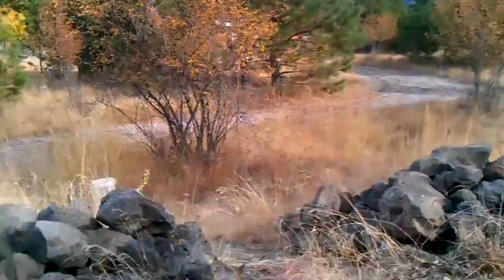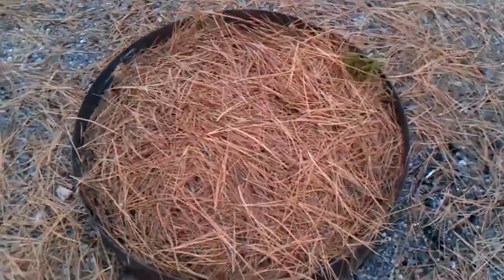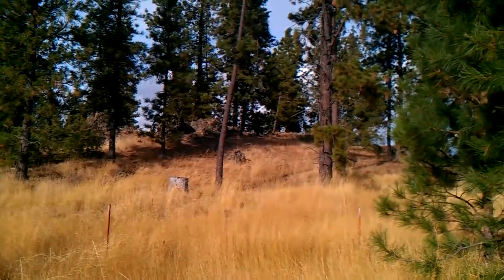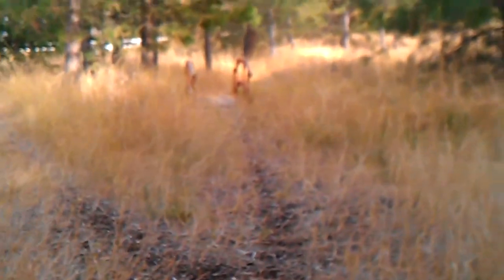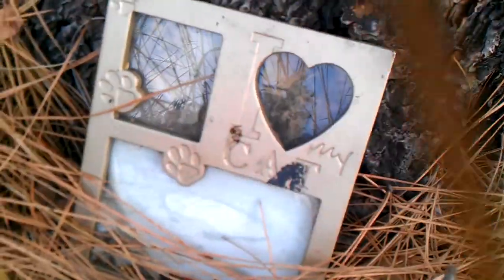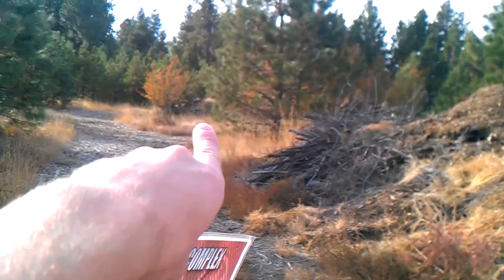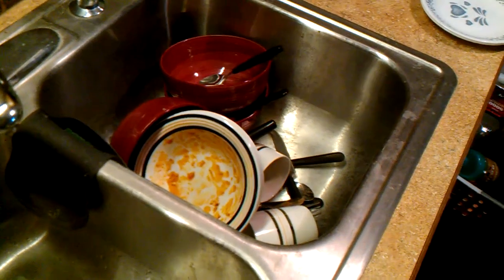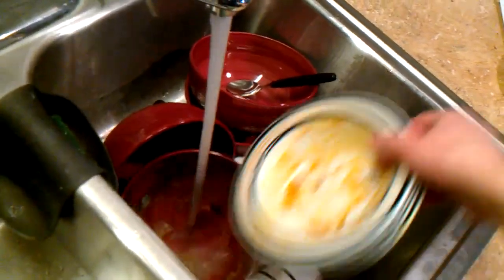20 days of Insanity54 - Backyard Tour - [9 of 20]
Want to get into Stock trading? Sign up with Robinhood and get a free stock Today I give a very nice tour of my backyard, which is also very nice.